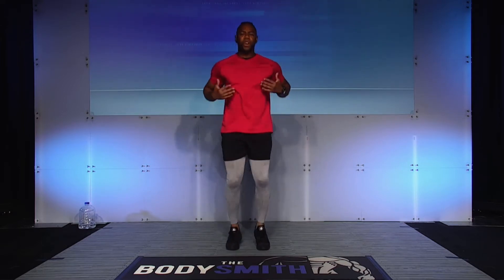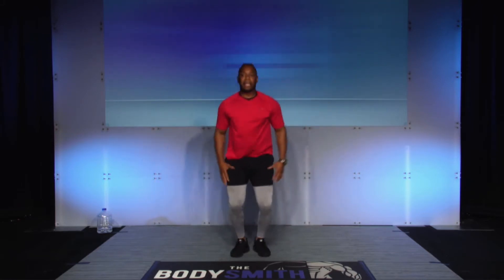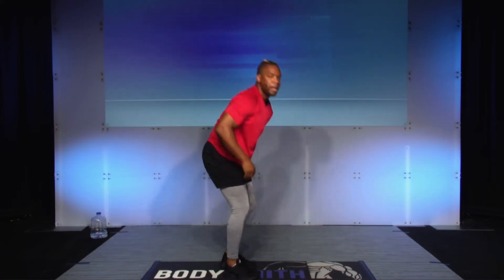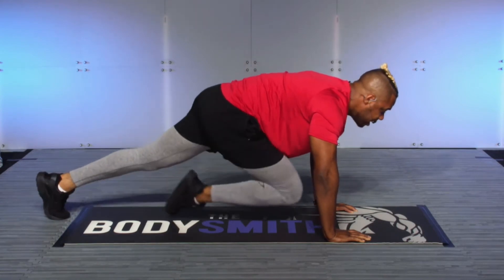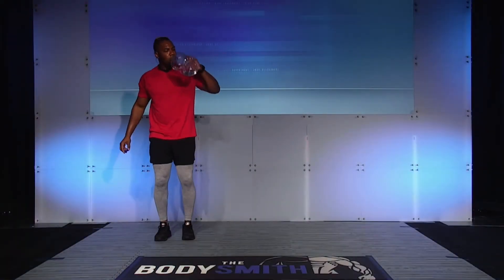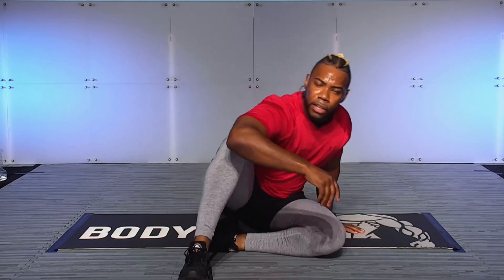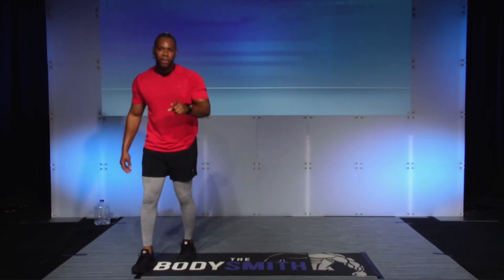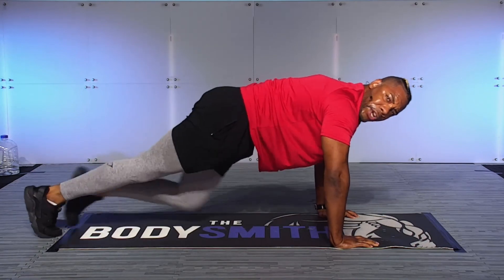Upper Body and Abs on Get Fit with The BodySmith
Work your upper body and abs in 15 minutes! Feel the muscles burn!